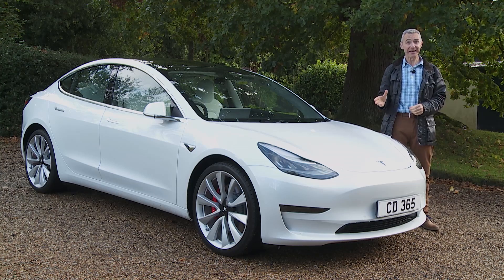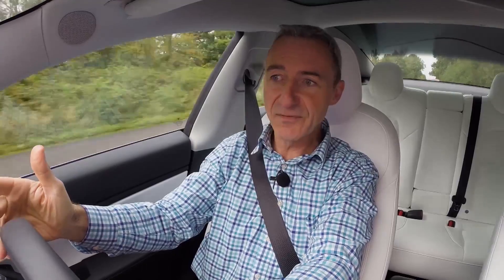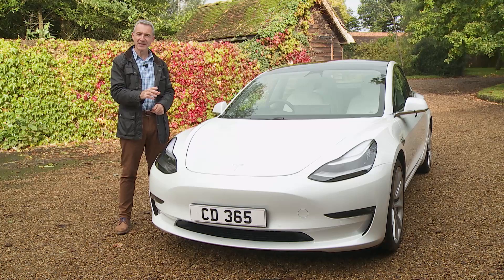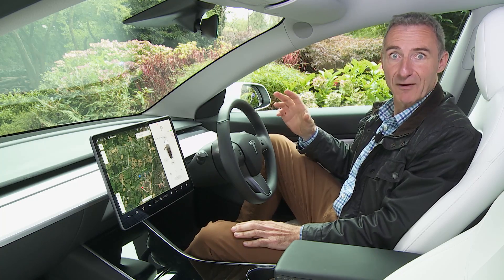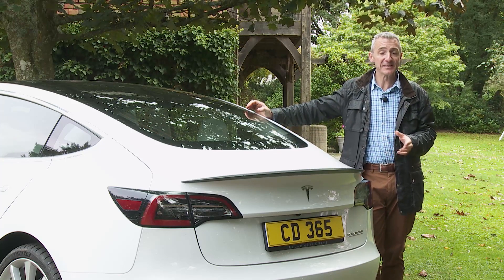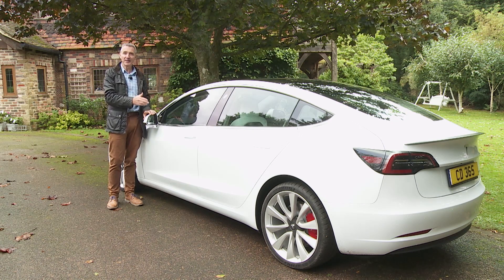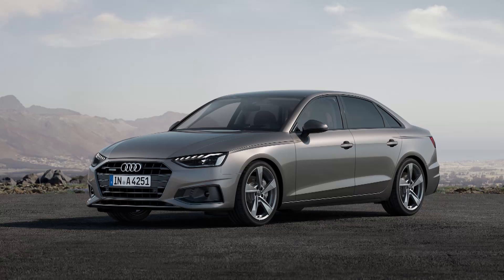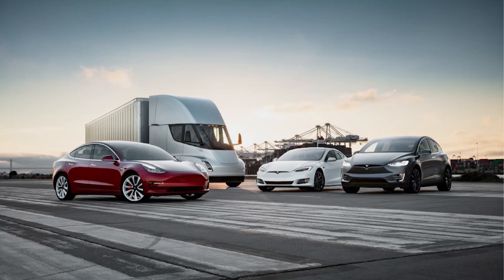Tesla Model 3 | Independent Car Review | Vanarama.com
If you're in the market for a Tesla Model 3 check out this independent review produced by the Car & Driving Team. Then, head to our website to check out the leasing deals available right now